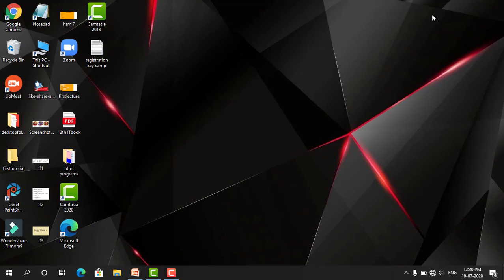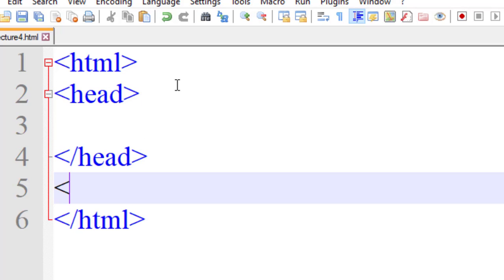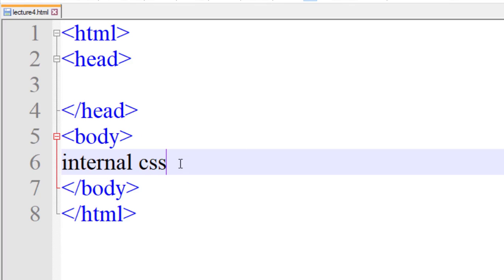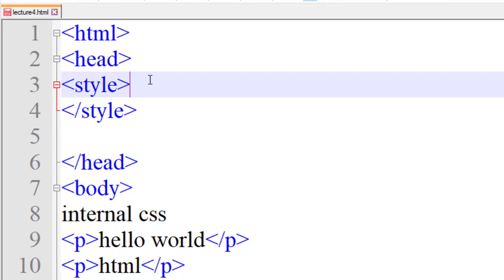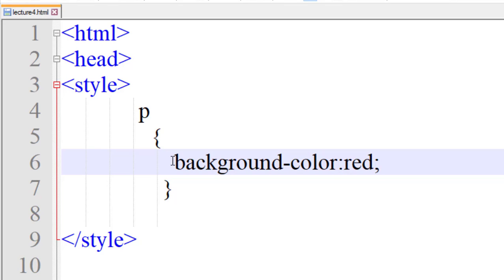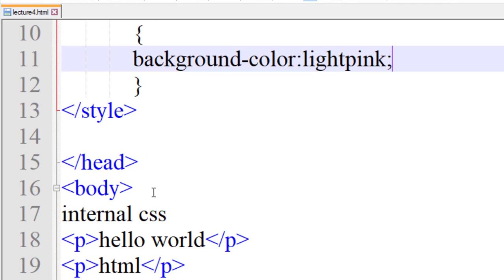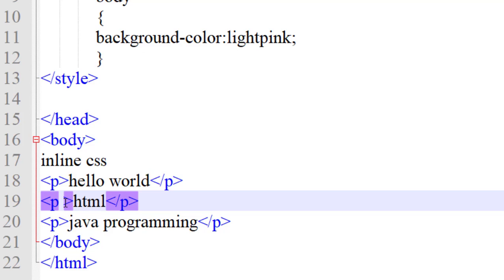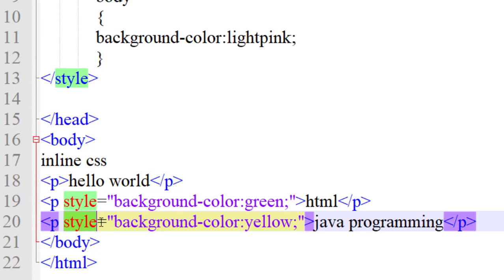Internal css and inline css(for 12th IT students)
this video tells u about internal css and inline css .this video is specially for 12th IT students..in dis video i have very well explained about internal n inline css